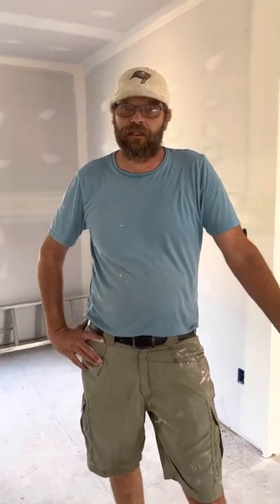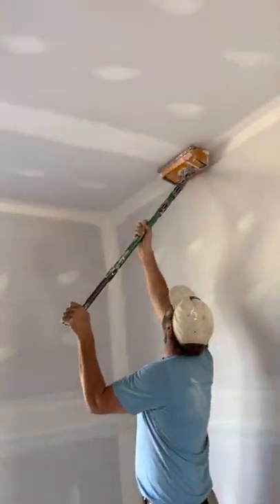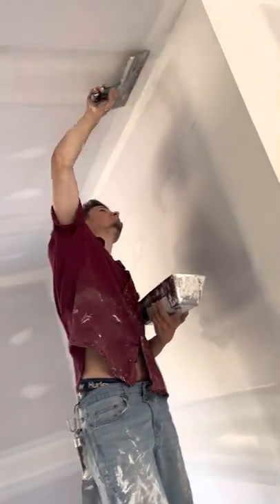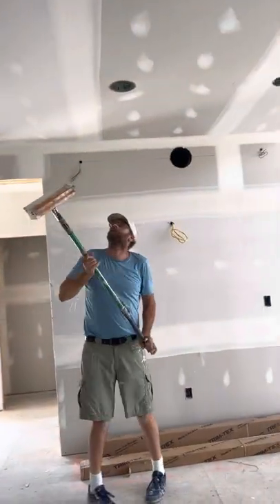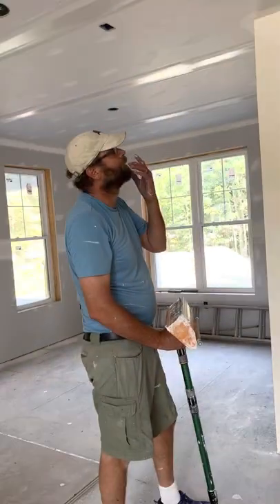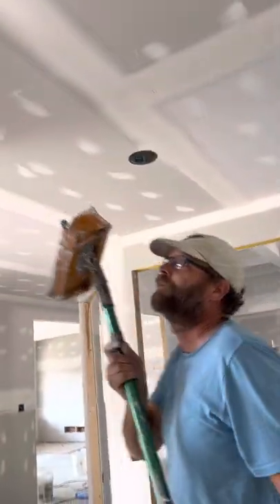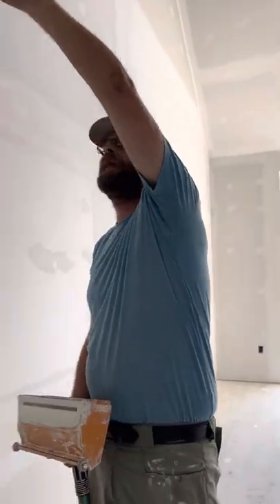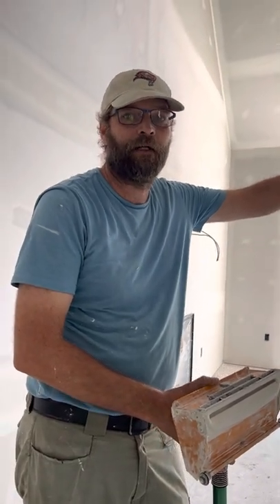Skim coat ceiling, 12” Tapetech box. Final skim steps of big house explained. Less sanding!